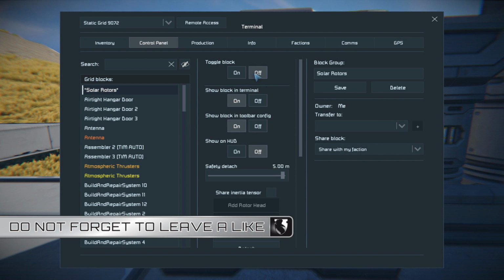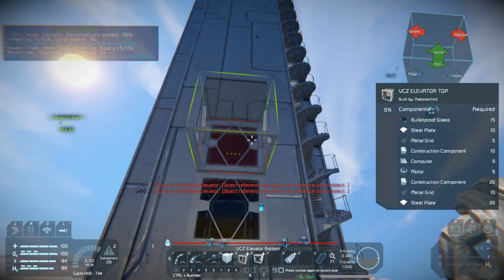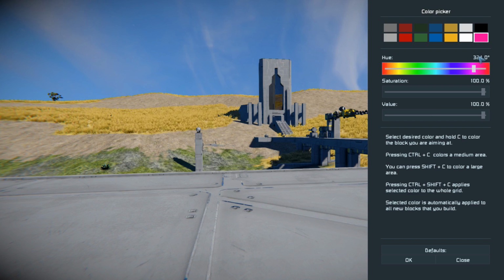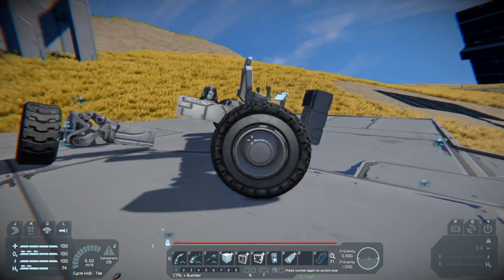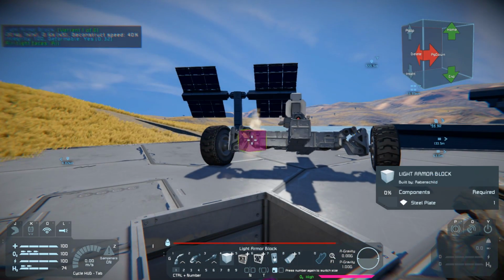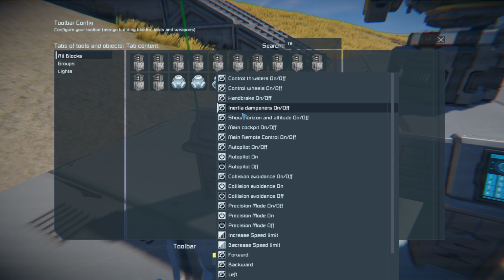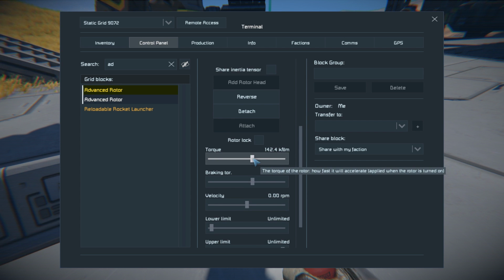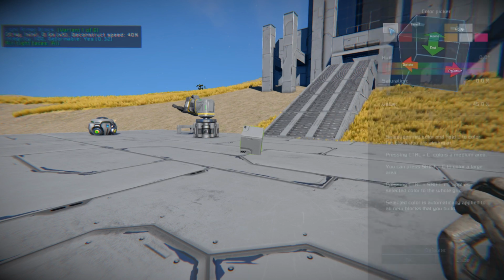ELEVATOR & PROTECTION :: Space Engineers Survival :: Ep. 648